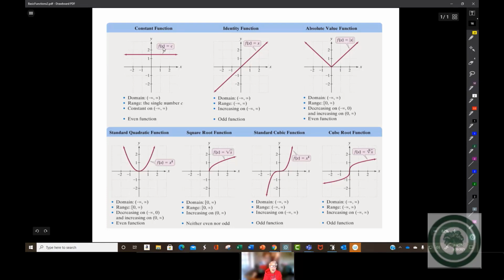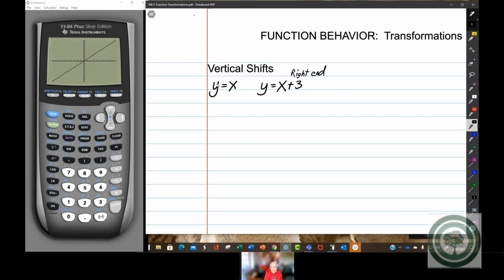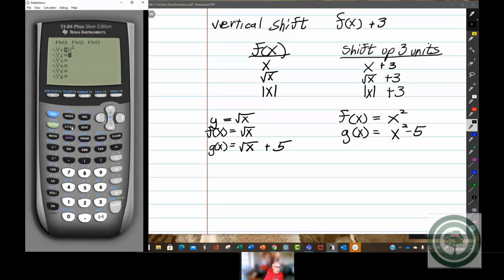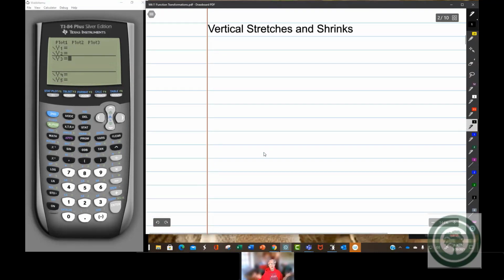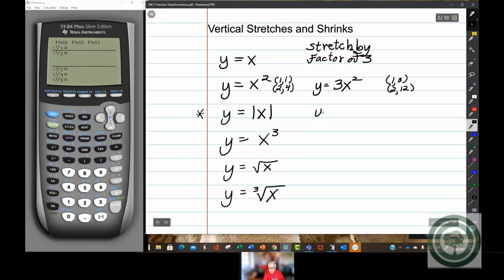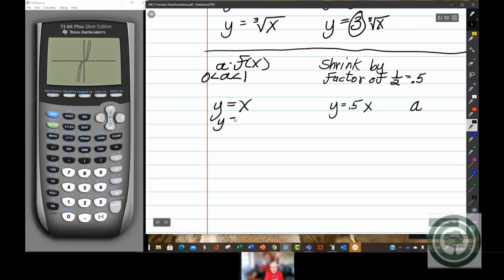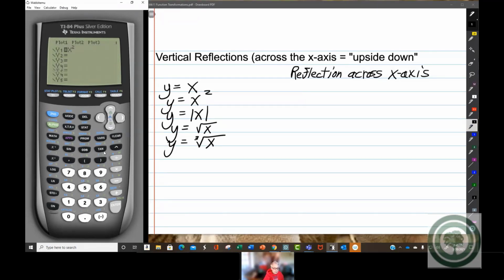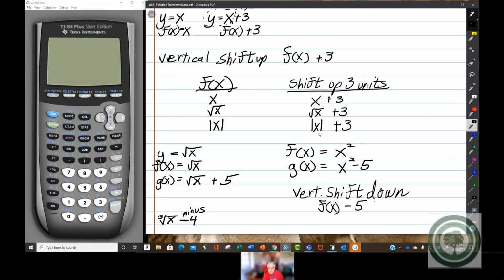Function Transformations - Vertical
Table of Contents:

00:00 - Introduction
00:06 - Basic Functions
05:32 - Vertical Shift
22:35 - Vertical Stretch and Shrink
39:28 - Reflection Across X-Axis